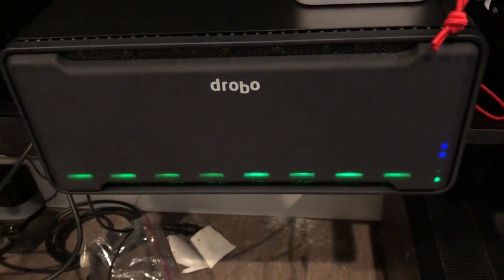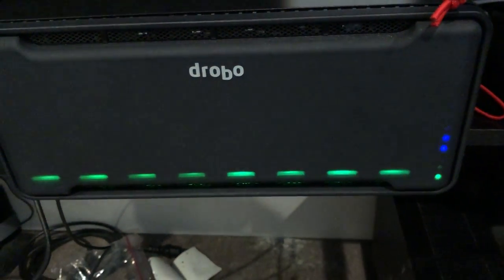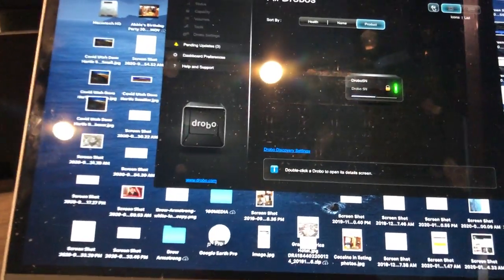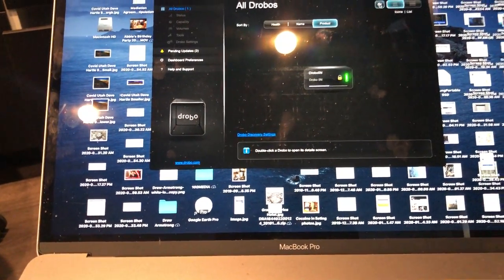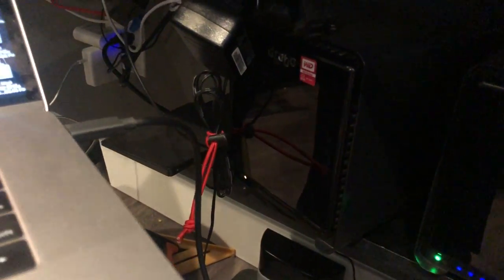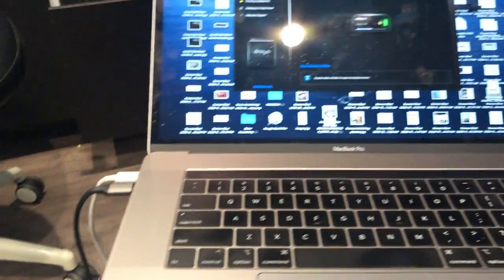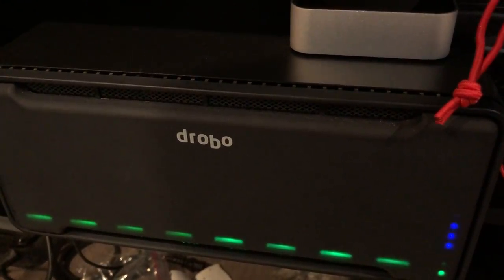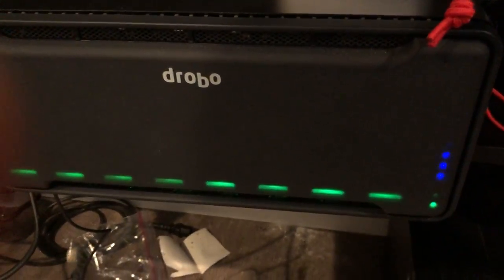Drobo 8D issue